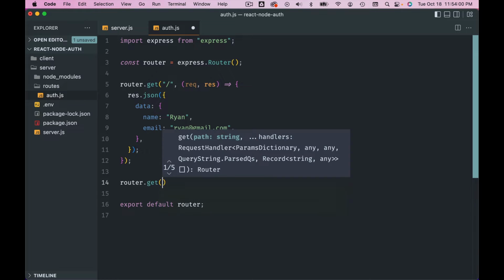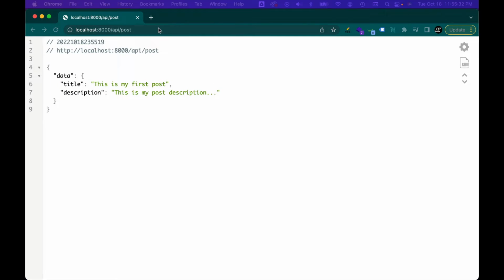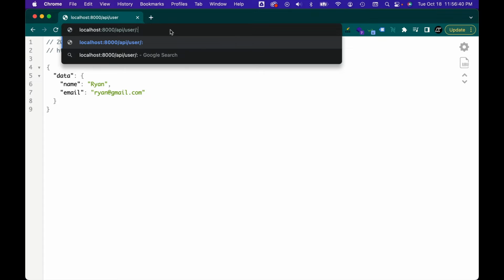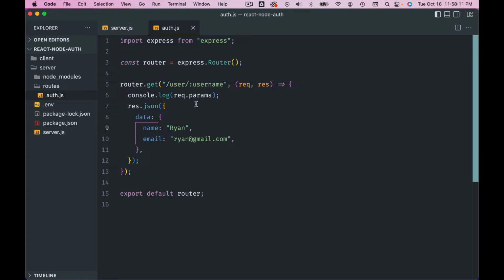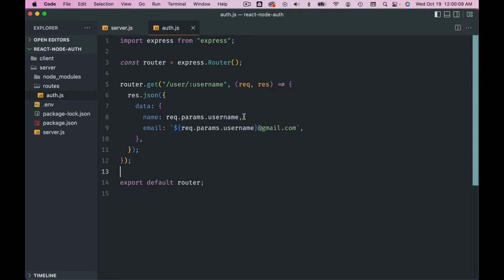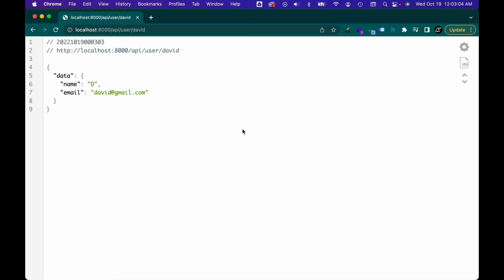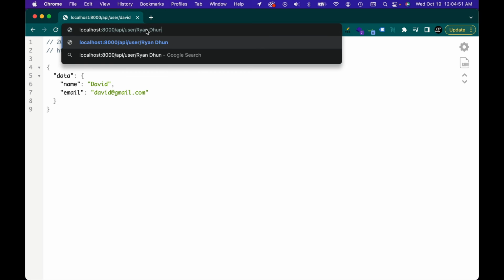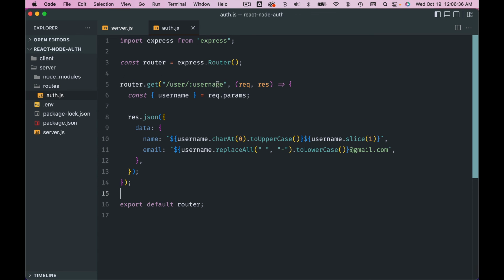5 REACT NODE MERN AUTHENTICATION FULL PROJECT - ACCESS ROUTE PARAMS IN NODEJS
👨‍💻Learn React Node MERN Stack Full Project, Authentication, Forgot Password, Reset Password, Refresh Token, Error Handling, Error
Login, Register, NodeJs API, API Authentication, JWT Authentication, Bcrypt, Hash Password, Compare Password,
MongoDB, CRUD App, CRUD App with Authentication, Admin Dashboard, User Dashboard, Protected Routes, Private Routes, Private
Public Routes, React Secure Autnenticaion, Full Stack Project A to Z

1. MERN STACK 2022 REACT ECOMMERCE & NODEJS API WITH OVER 100 HOW TO SOLUTIONS

2. REACT & REACT NATIVE WEB & MOBILE APPS WITH NODEJS MONGODB

3. E-LEARNING MARKETPLACE SIMILAR TO UDEMY

5. REACT REDUX ULTIMATE ECOMMERCE

6. RECT NODE AWS FULL STACK

7. MERN ULTIMATE AUTHENTICATION WITH FACEBOOK AND GOOGLE

10. REACT NODE FOR BEGINNERS WITH SOCIAL NETWORK PROJECT

11. MASTER CORE JAVASCRIPT PROGRAMMING WITH JQUERY AND REACT

12. MERN SEO MULTI USER BLOGGIN PLATFORM

13. GRAPHQL REACT NODE FULL STACK

14. REACT REDUX NODEJS HOTEL BOOKING APP WITH STRIPE

15. REACT NEXTJS COOKIE BASED AUTHENTICATION

16. REACT NODE SUBSCRIPTION SITE WITH STRIPE

17. REACT NATIVE NODEJS MONGODB

18. SOCKETIO NODEJS PUBLIC/PRIVATE CHAT

19. JAVASCRIPT REACT NODE NEXTJS MONGODB SOCKETIO FULL STACK